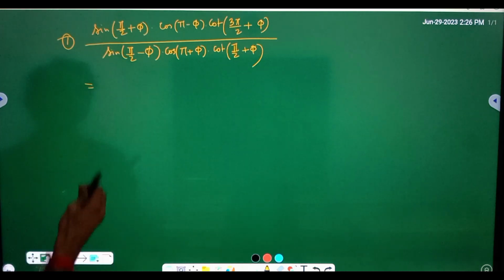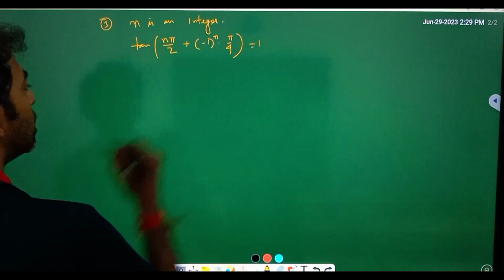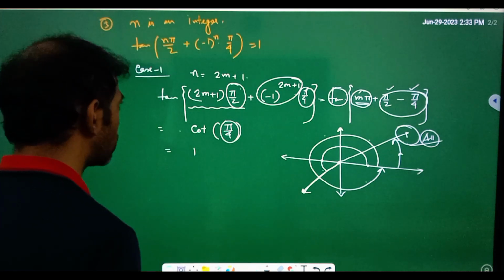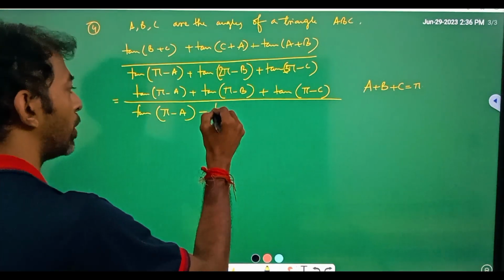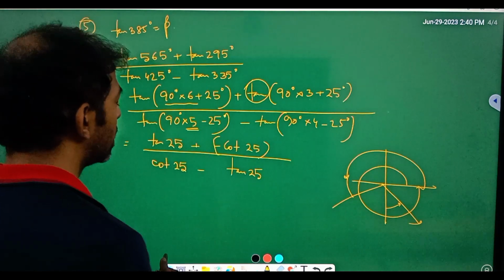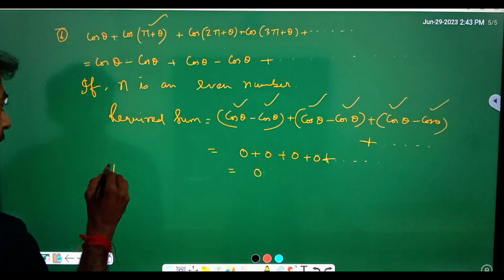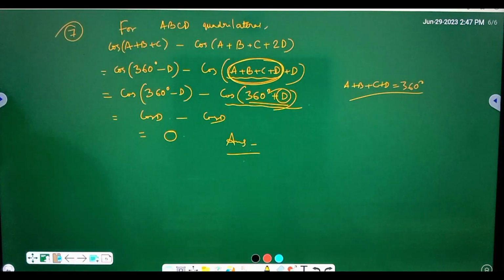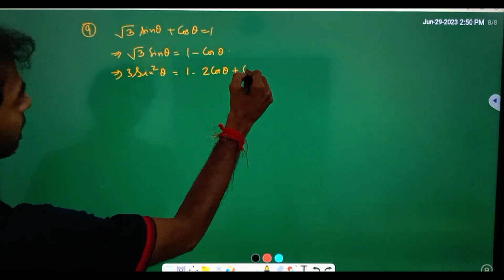Associated angles।।class 11 maths trigonometry।।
Class XI Important Problems of Associated Angles
Associated angles class 11,Some Important Problems on
Trigonometric functions of associated angles class 11,
trigonometric functions of associated angles class 11 in english,
trigonometric functions of associated angles cbse board solution,
class 11 maths chapter trigonometric functions of associated angles,
trigonometric functions and standard angles problem solving video,
class 11 maths associated angles isc class 11,
class 11 maths associated angles wbchse problem solving video,
class 11 maths associated angles wb board,
all-sine-tan-cos rule,
associated angles in trigonometry,
associated angles in trigonometry class 11,
isc class 11 maths trigonometry,
cbse class 11 maths trigonometry,
Associated Angles Some Important problems of Class Xi.

Thank you.Lots of love. 💞
class xi
infinity(kuntal Chatterjee)
♾️ Infinity ♾️

❤️Your limits are somewhere up there, waiting for you to reach beyond infinity. ❤️